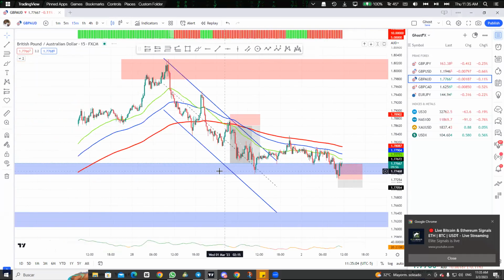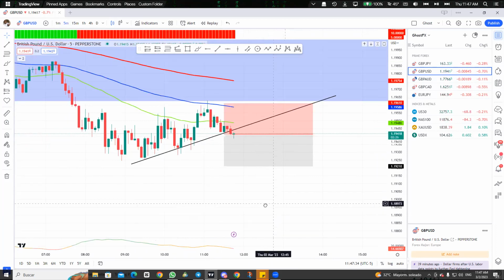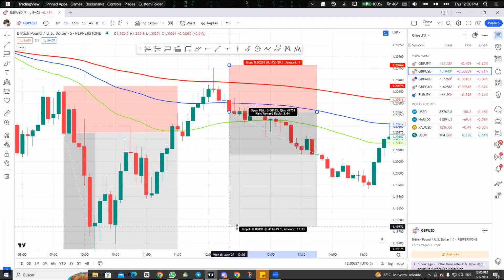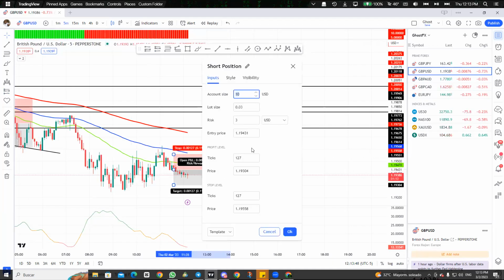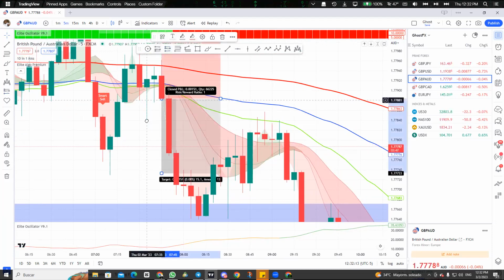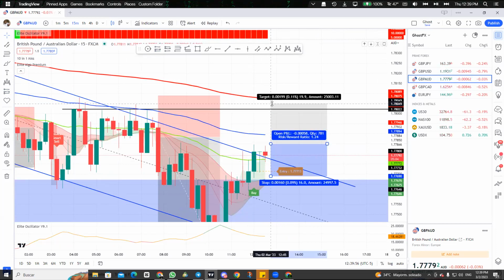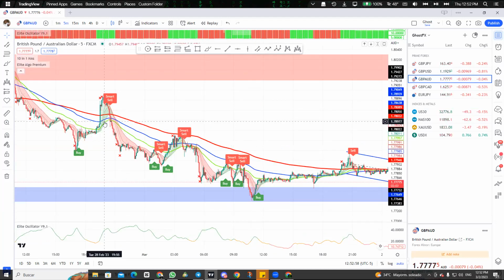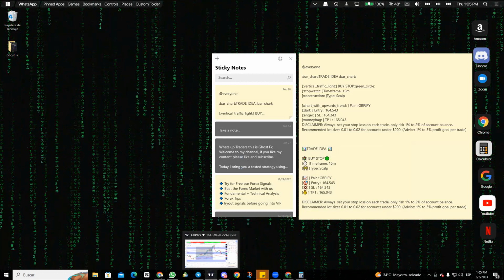forex trading - 3 day